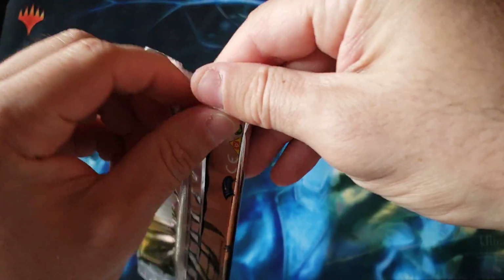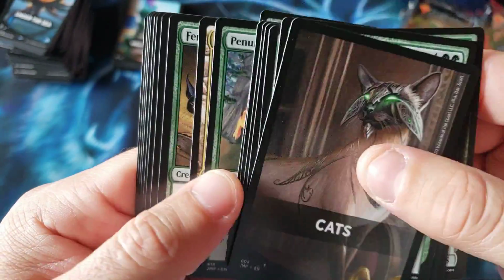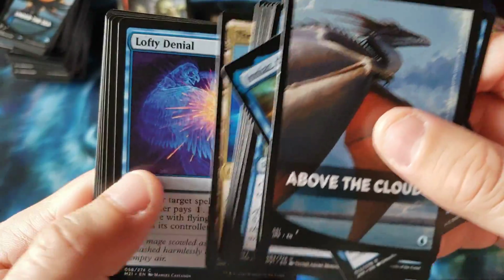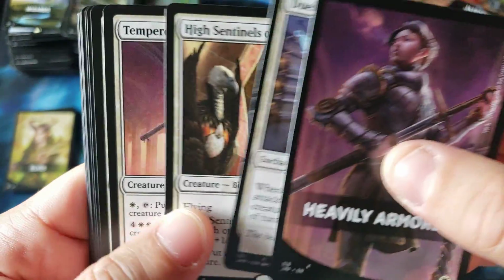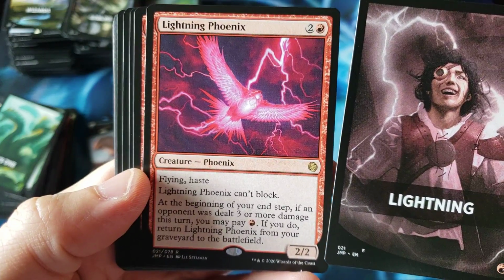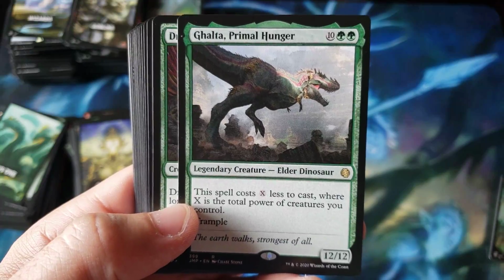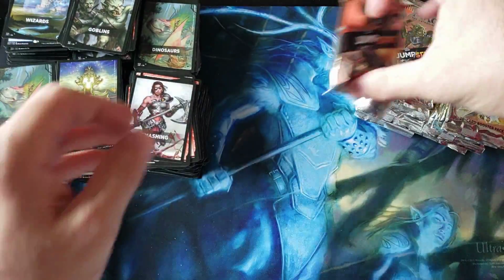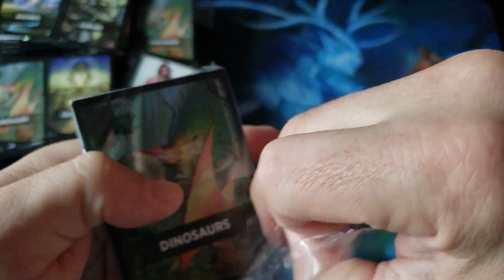Jumpstart.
~FAN MAIL~

10950-60 San Jose Blvd.

~ September 2020 Patron List ~

Zendikar Collector Boxes
Zendikar Commander
Zendikar Set Boxes

Flesh and Blood Crucible Promotional Kit

Throne Collectors Booster

NORMAL BOXES - 79.99 shipped
MTG - Ikoria
MTG - Theros Beyond Death
MTG - Throne of Eldraine